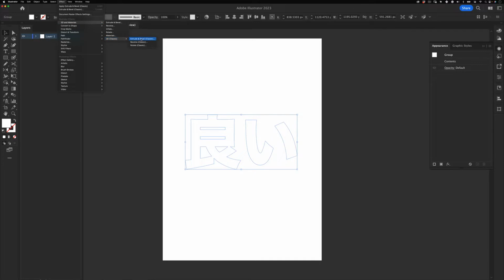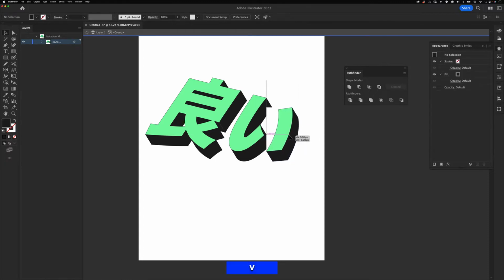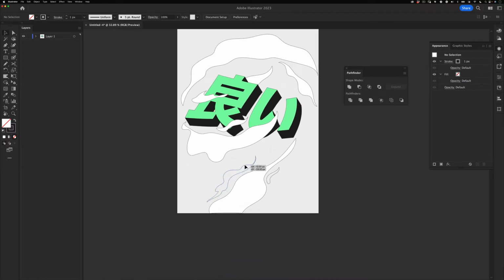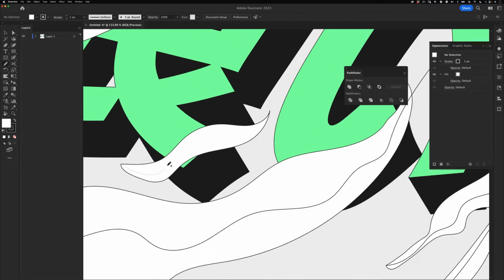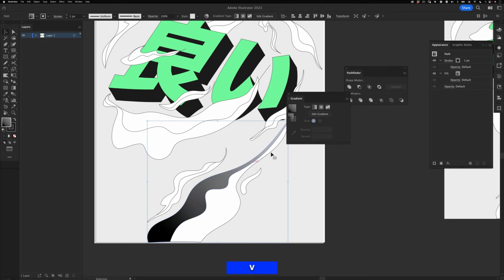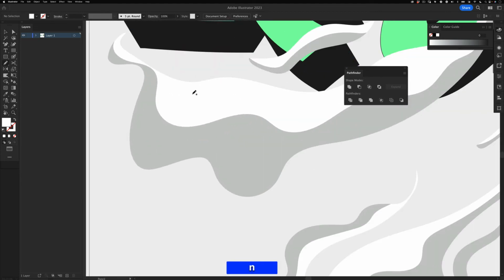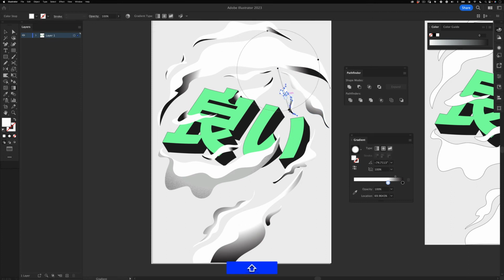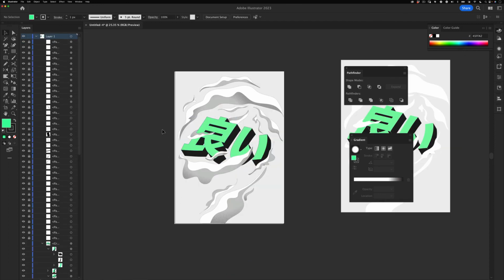Daily Graphic Design Vlog #04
Hi All, episode episodes of Daily Design Vlog!

M.